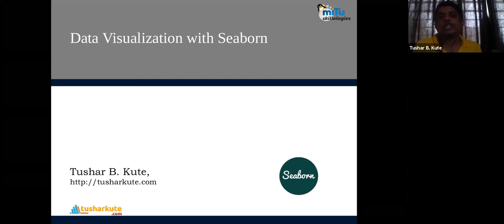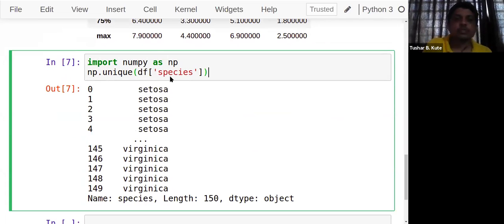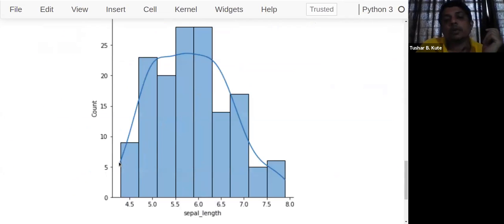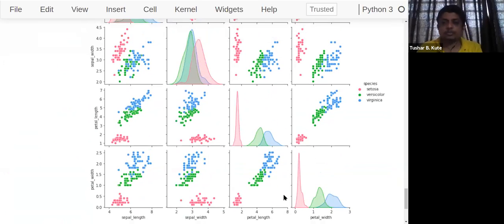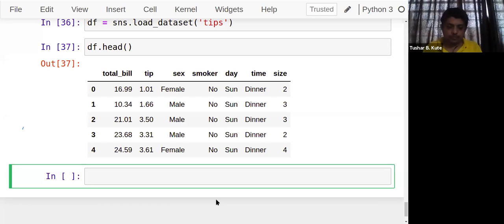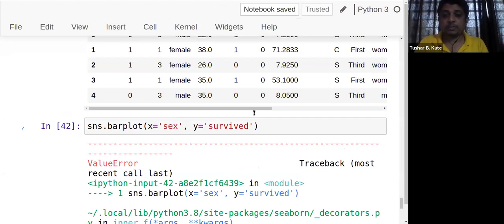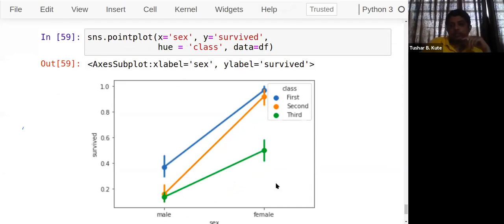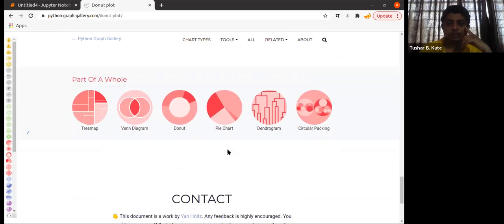Data Analytics with Python STTP Phase 1 - 19 May Session 2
Phase 1: 17th May to 21th May 2021
Phase 2: 24th May to 28th May 2021

Organised by: E&TC Engineering Department, Sandip Foundation's, SIEM, Mahiravani, Nashik - 422213